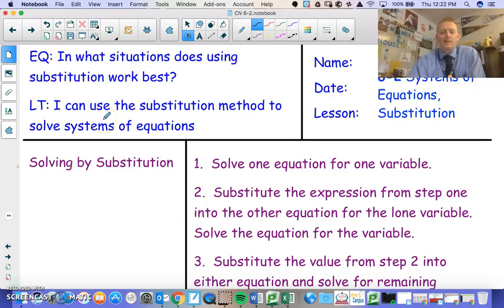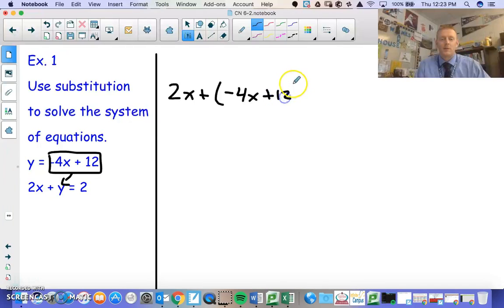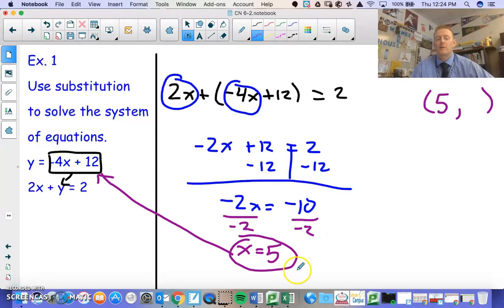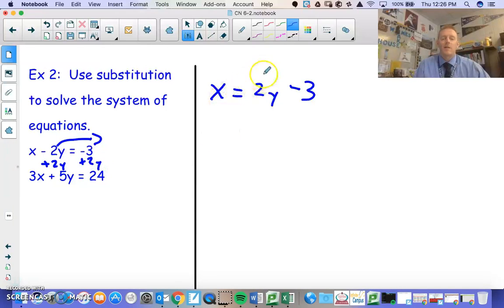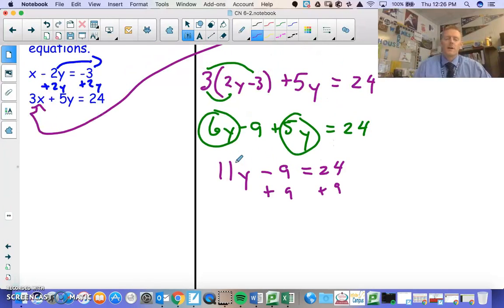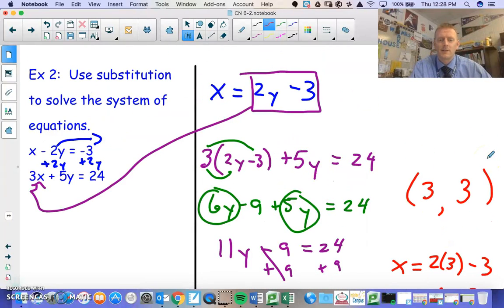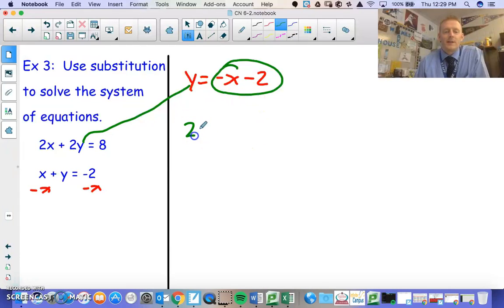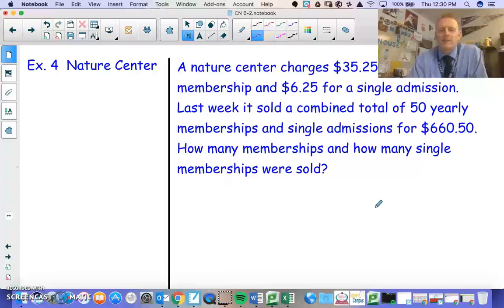Algebra 6.2 Systems of Equations, Substitution